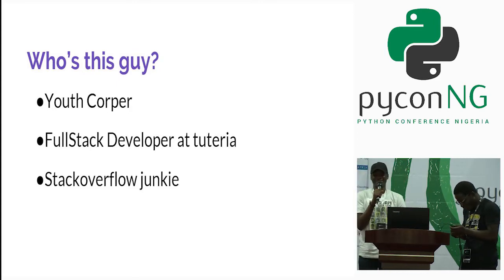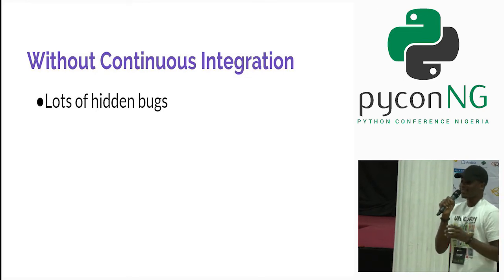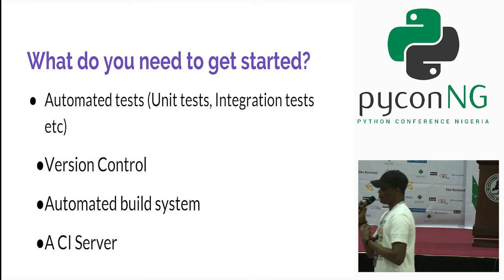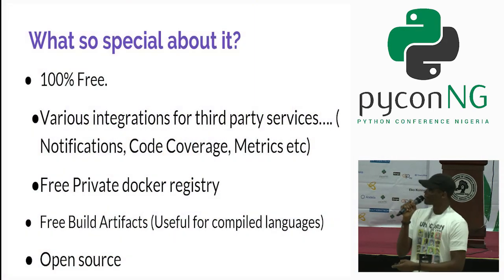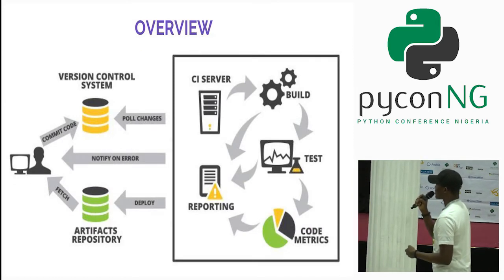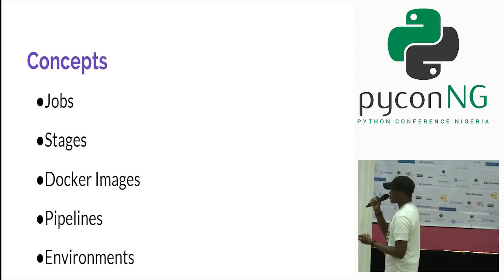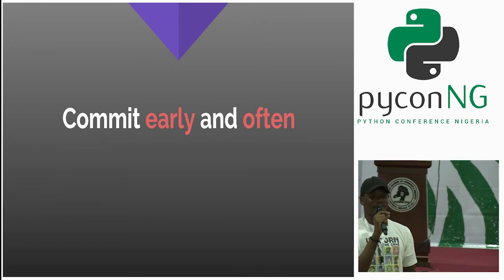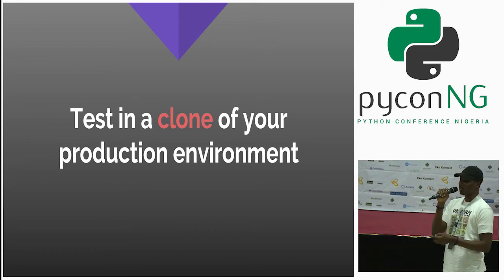Daniel Osaetin - Continious Integration for Python Applications with GitLab CI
PyCON Nigeria 2017